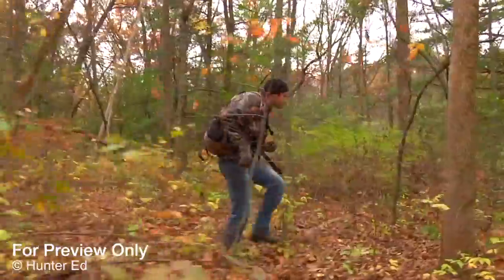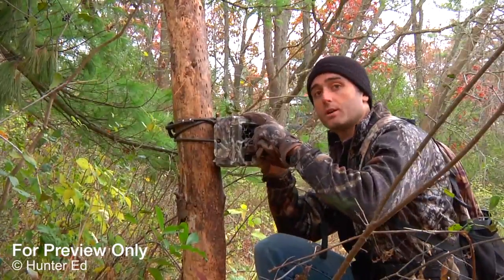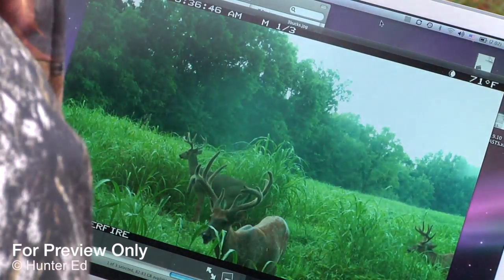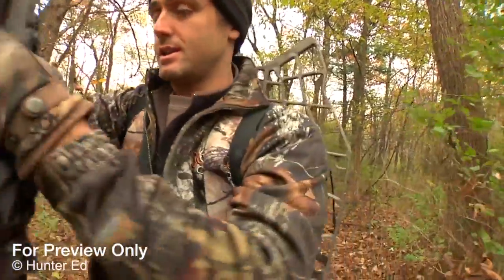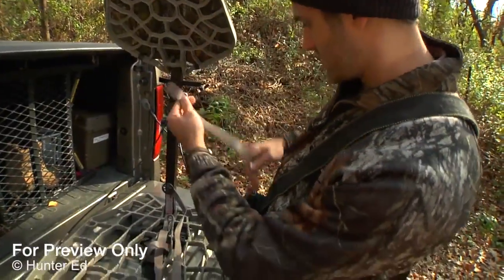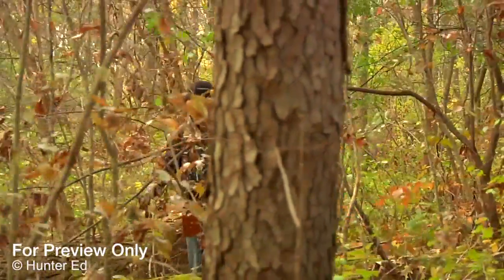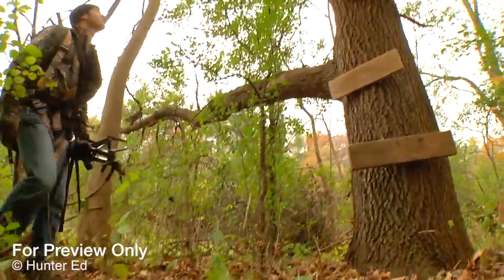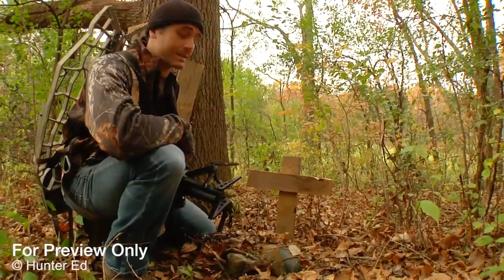Preparing to Hunt From Tree Stands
Stay safe when preparing to hunt from an elevated stand.